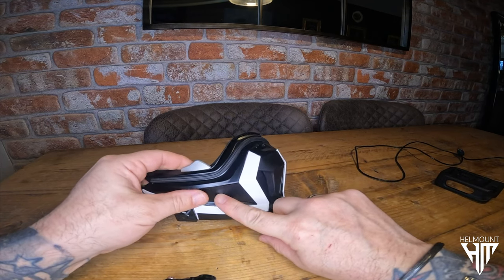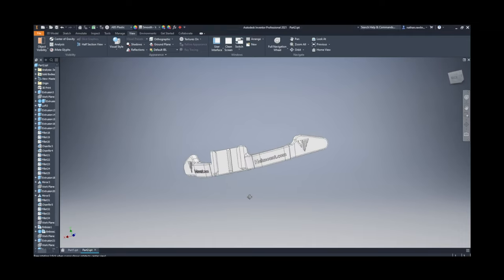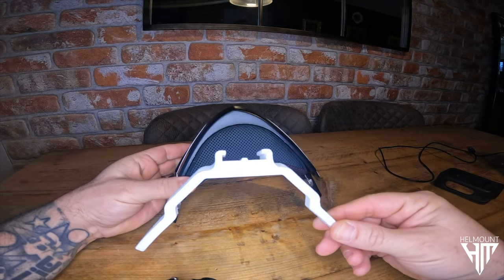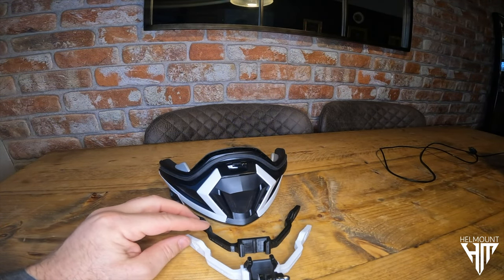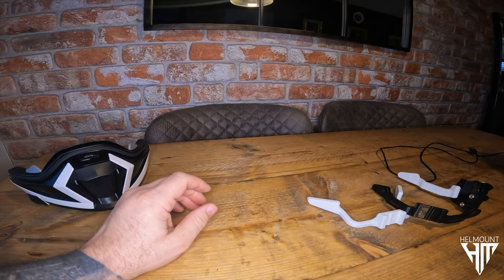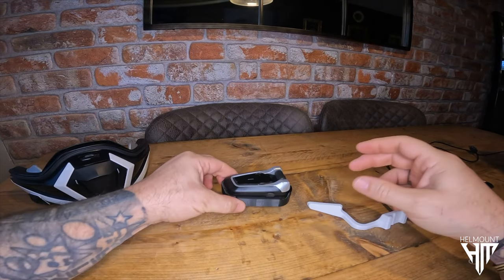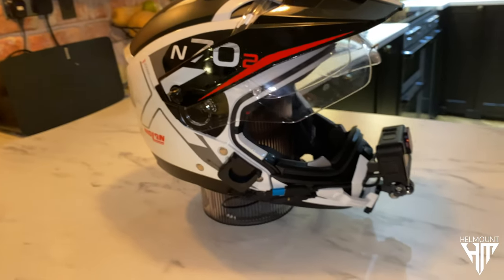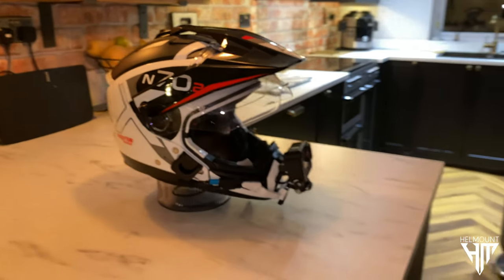HELMOUNT - Motorcycle GoPro & Action Camera Mounting Systems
Introducing the new Motorcycle GoPro & Action Camera Mounting Systems made by Helmount.